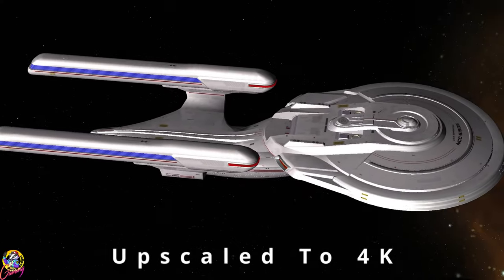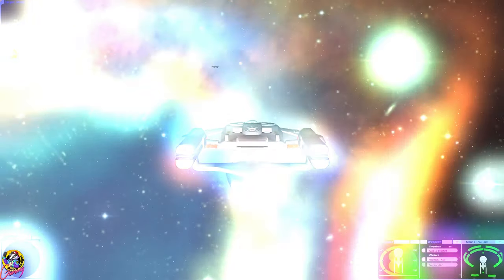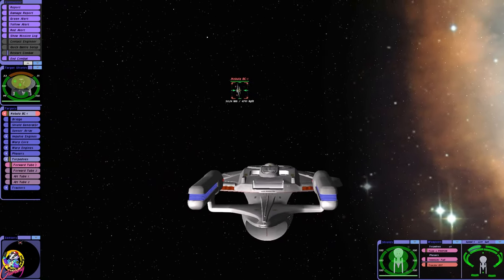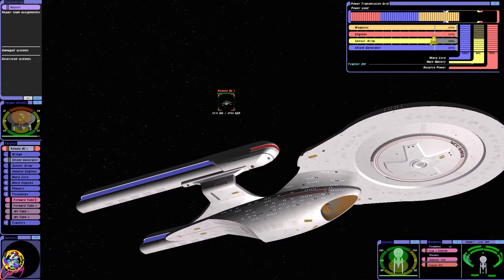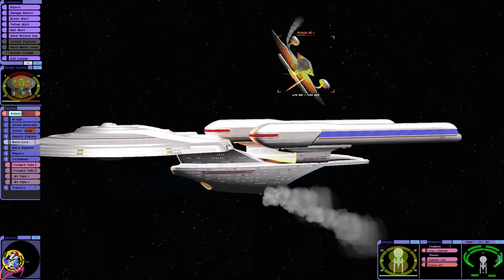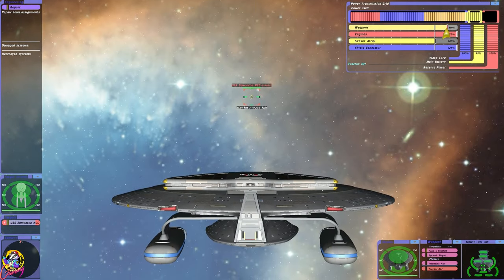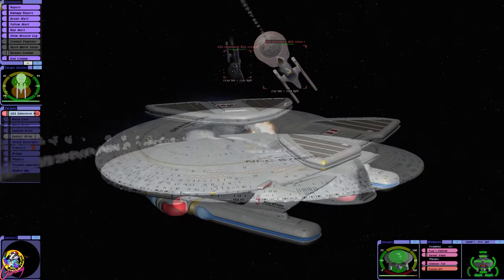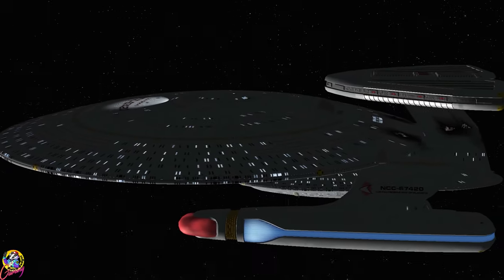USS Edmonton VS USS Berkley (Nebula Class) - Both Ways - Star Trek Starship Battles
Today we are going to see if the USS Edmonton can take on the USS Berkeley!

All names will be displayed for 12 months:

Ensigns:  £2.49

Liuetenants: £3.49

Commanders: £4.99

Captains: £6.49